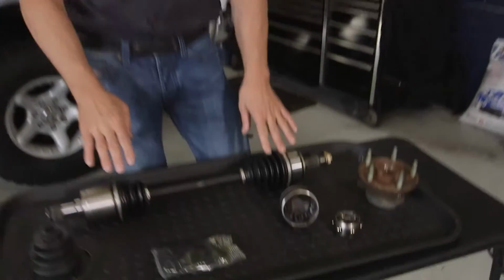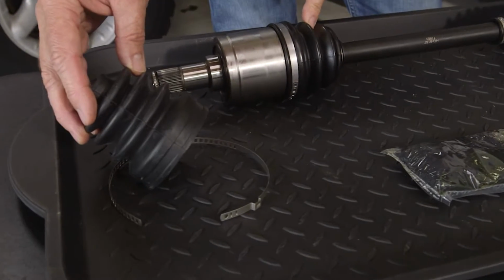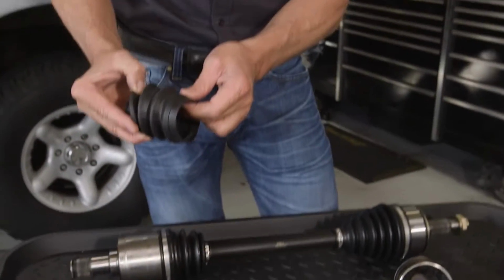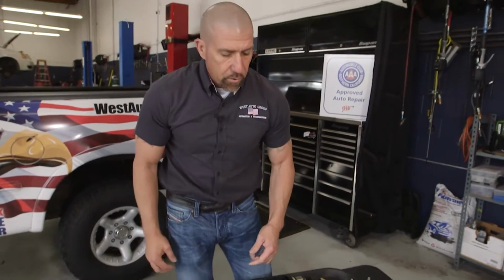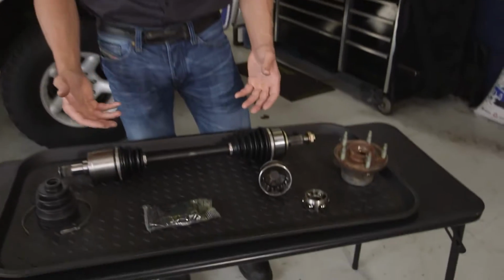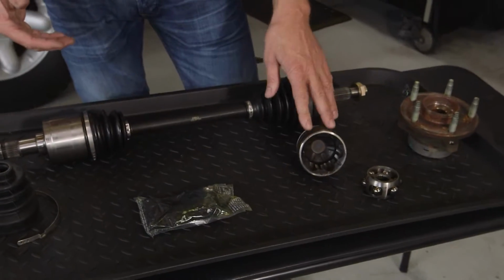Servicing and Maintaining Your Front Wheel Drive Axle Assembly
CV Axles - what is that noise when turning and what should be inspected when it comes to axles? Watch the Auto Man, Brian Bowersock, in the latest segment to learn about front wheel drive axles.